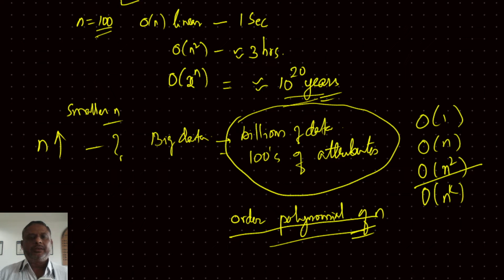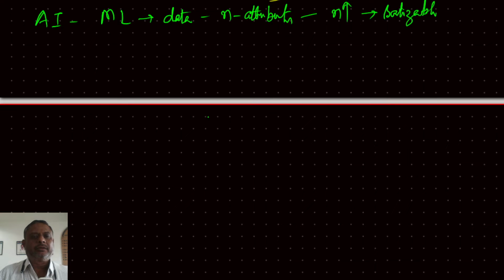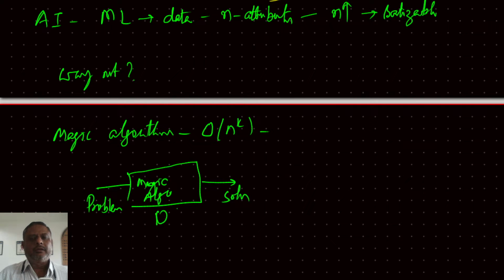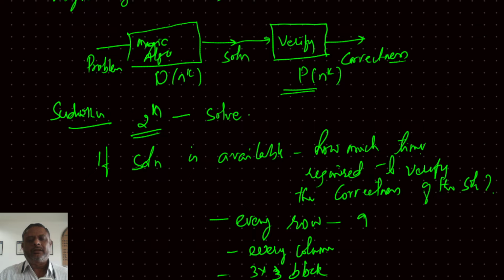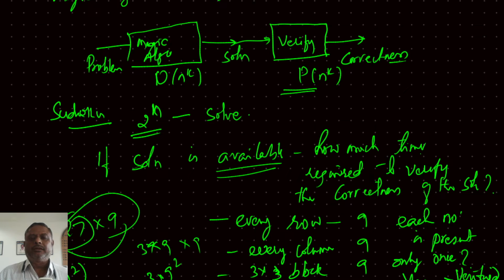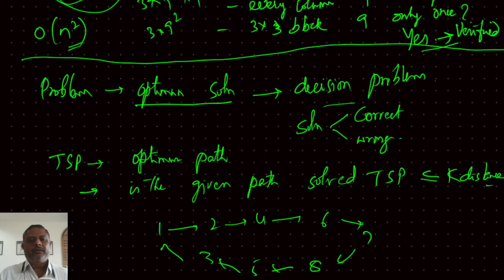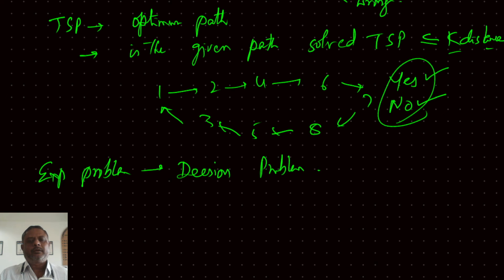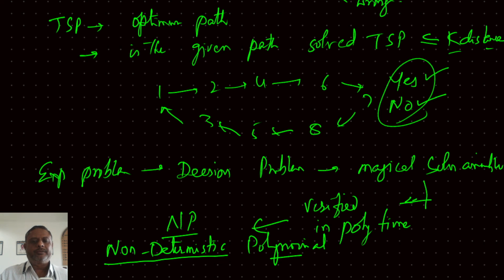NP-class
The optimization problems that are solved deterministically in exponential time, can be converted into a decision problems and magically or in non-deterministic way the solution is found and the correctness of the solution is verified in polynomial time. Such problems are the NP-class problems.